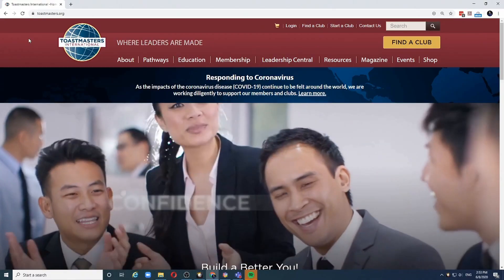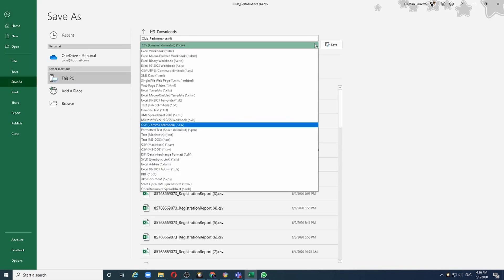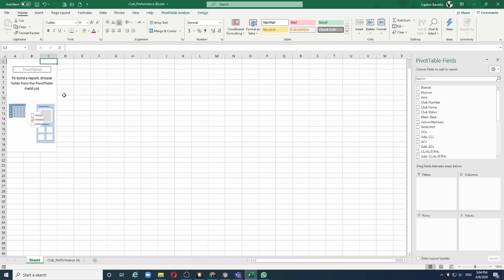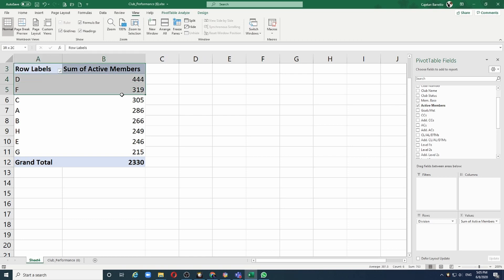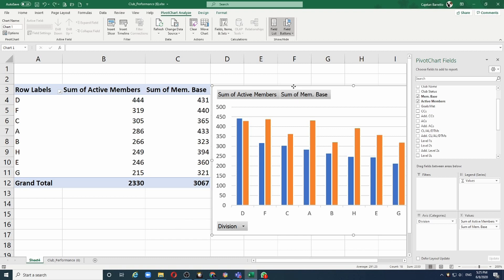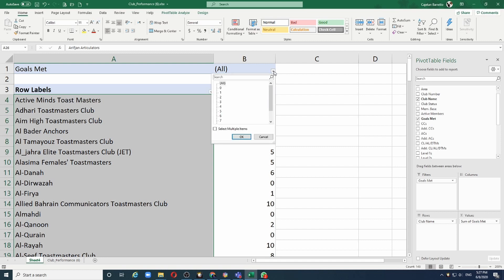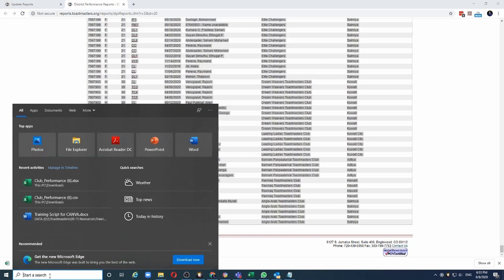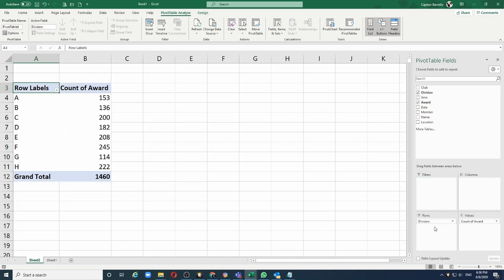Analyze Toastmasters Dashboard data with EXCEL Pivot Tables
This video explains how to download the CSV files available on the Toastmasters dashboard and also other tabular data and analyze it quickly using EXCEL Pivot Tables.